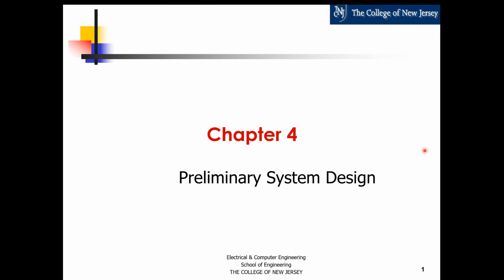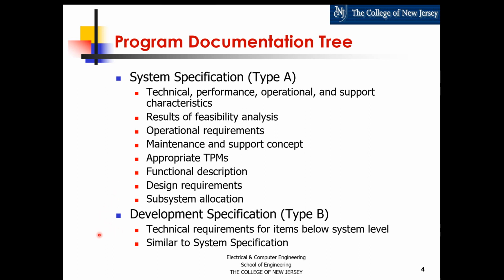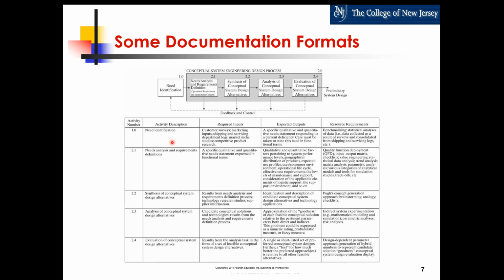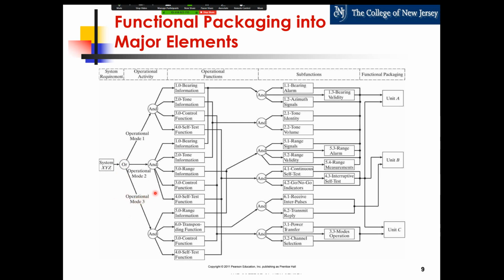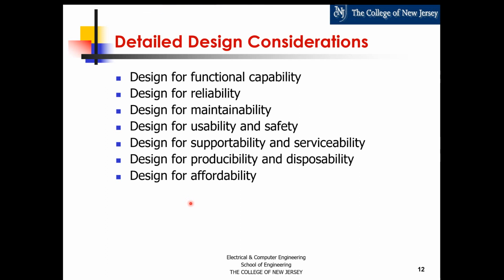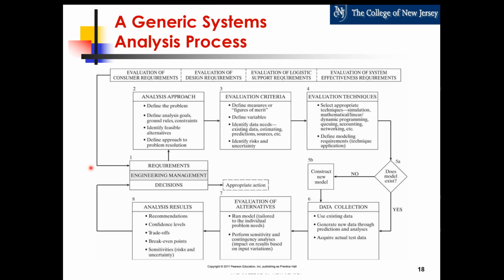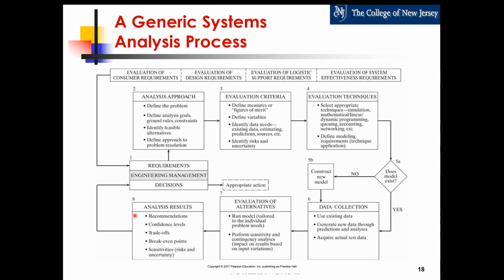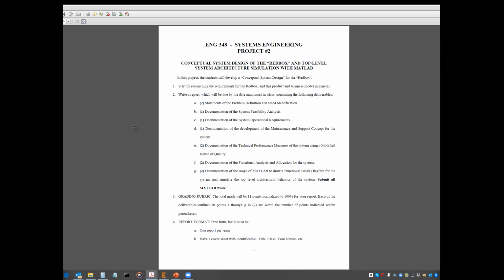Systems Engineering Course - Chapter 4 - Preliminary System Design (OLD)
Systems Engineering Course - Chapter 4 - Preliminary System Design